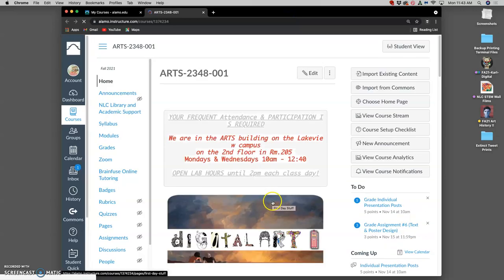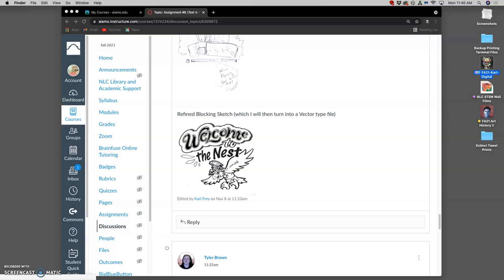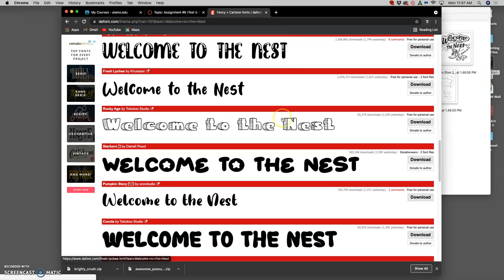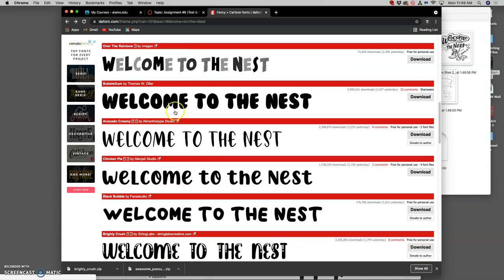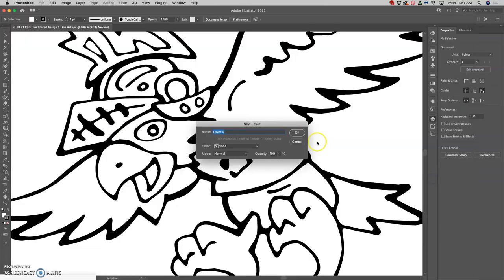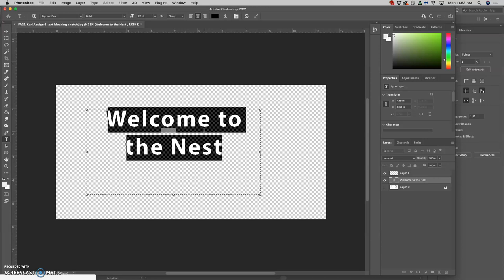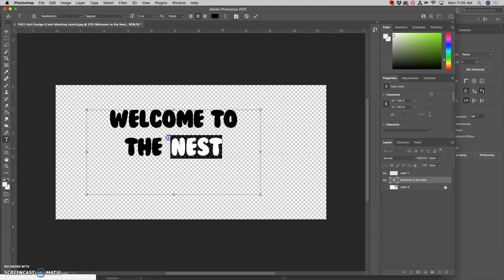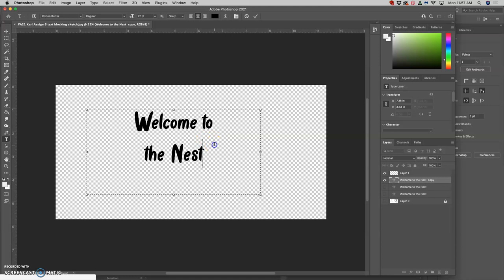2 Loading Typefaces from Dafont and Refining Spacing in Photoshop